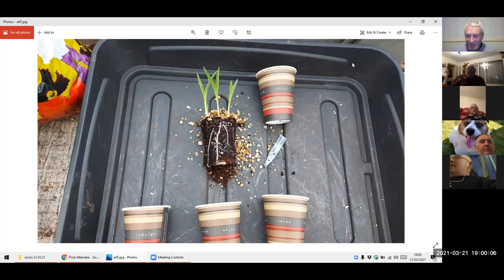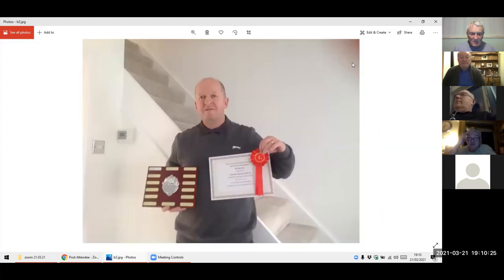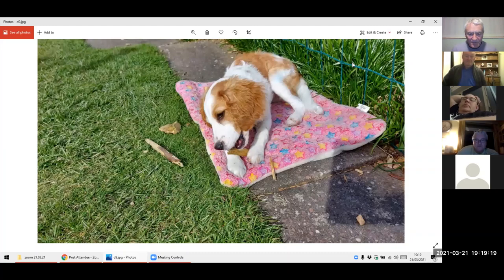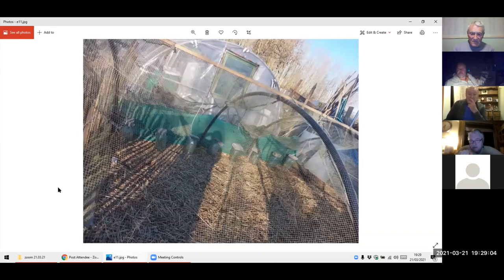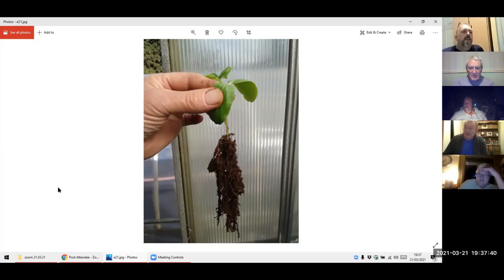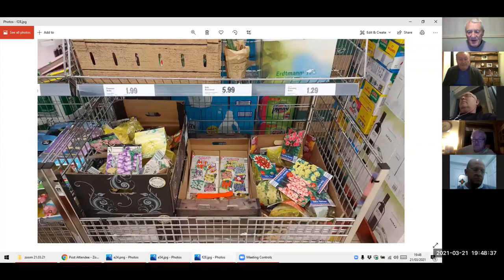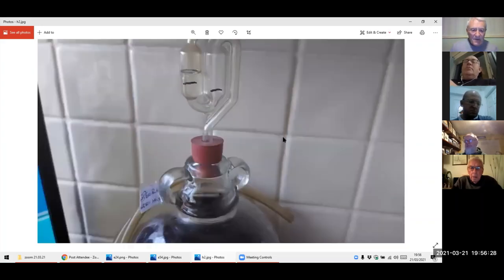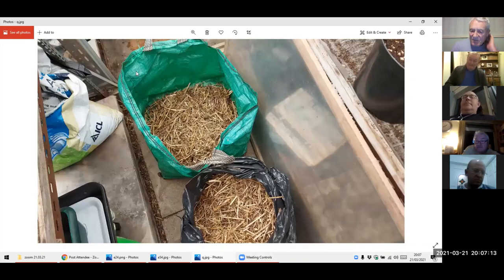Zoom Gardening Sesh get together ; 21 .03 .21.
onions
leeks
allotments
potatoes